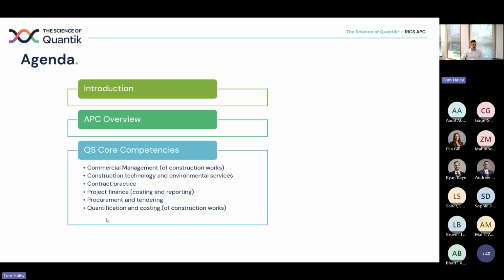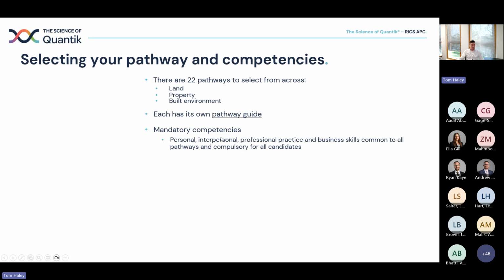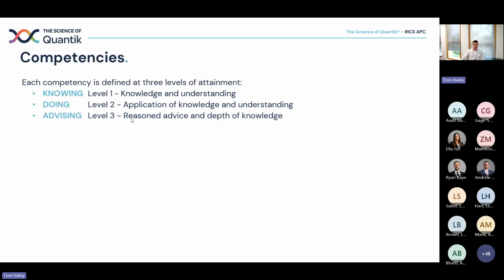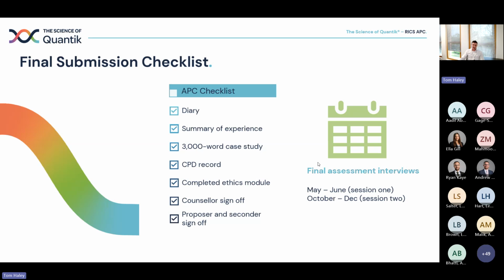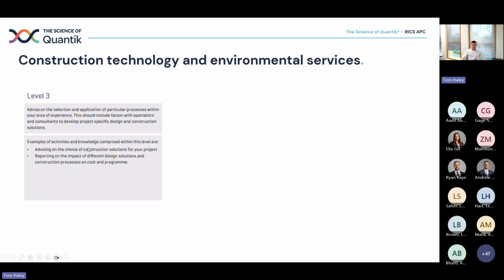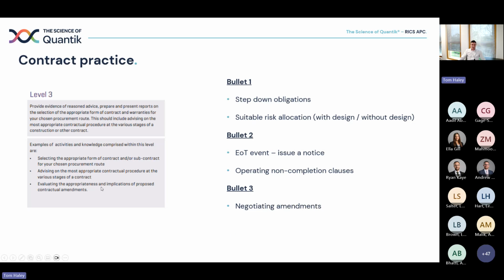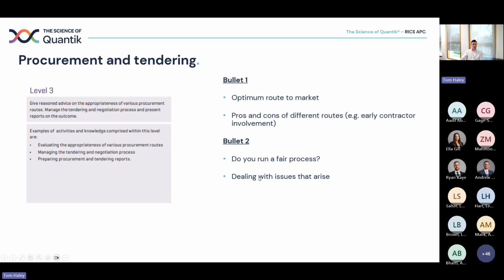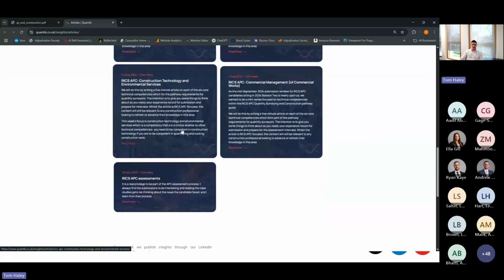RICS APC (29 April 2025)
Tom Haley provides an overview of the APC process before going into each of the 6 technical competencies in the quantity surveying pathway.

He focuses on the competence required at level 3 (advising), which is the standard required to pass the assessment, and gives you some guidance on how you might demonstrate the required level of competence.

As an APC assessor since 2015, Tom has practical knowledge that will benefit anyone who is either thinking about commencing their APC, currently working through their APC, or managing someone who is going through their APC.